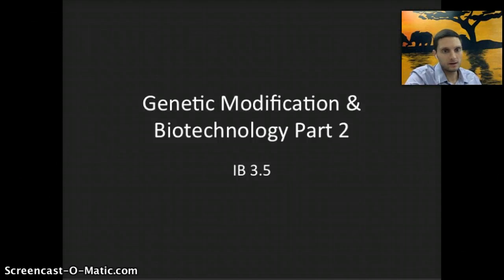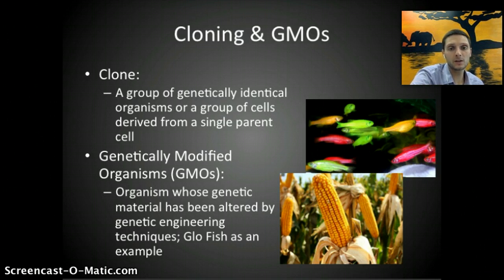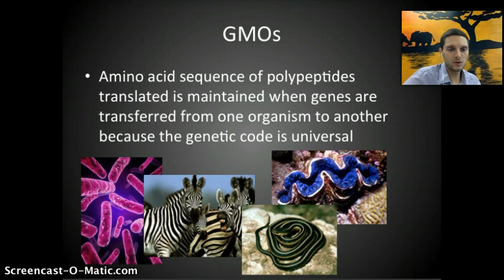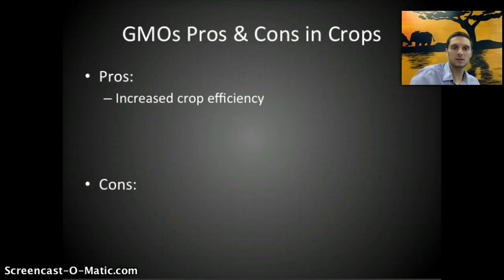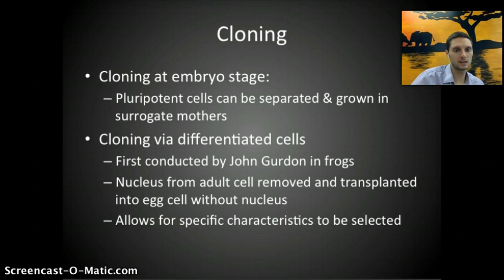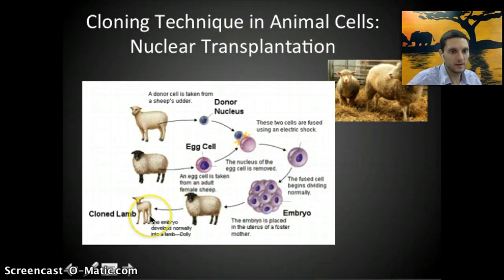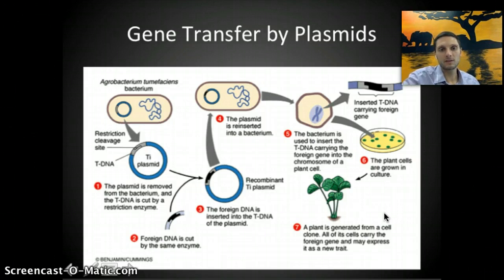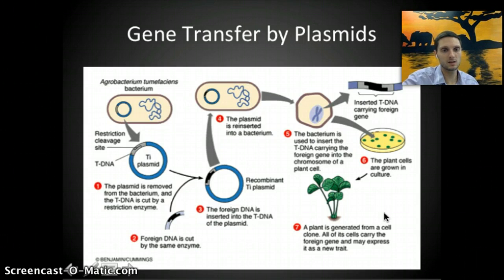IB 3.5 - Genetic Modification & Biotechnology Part 2